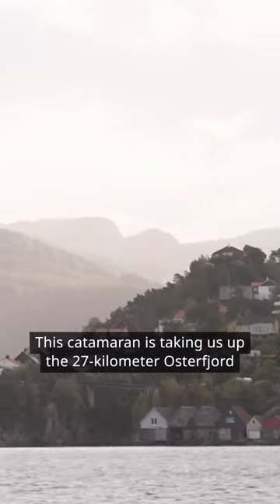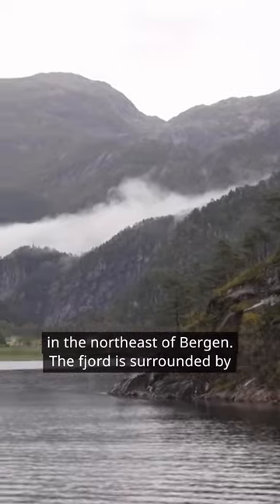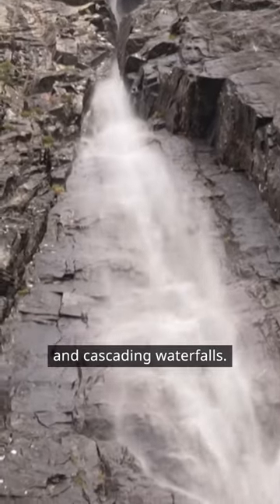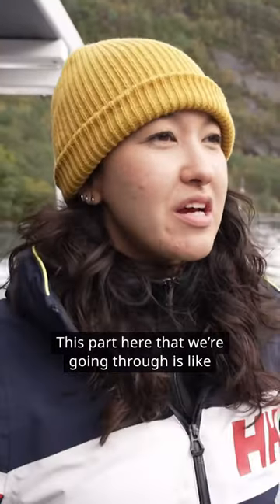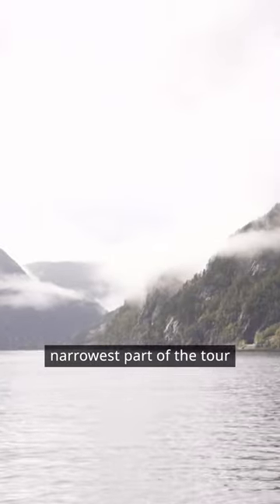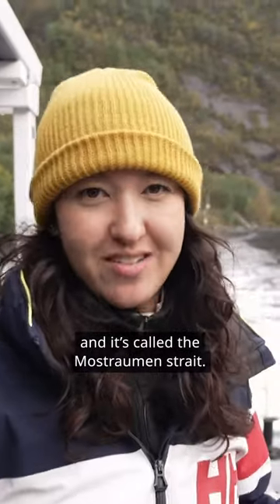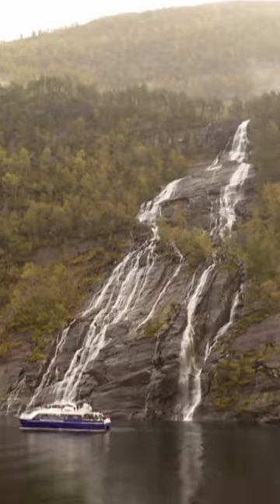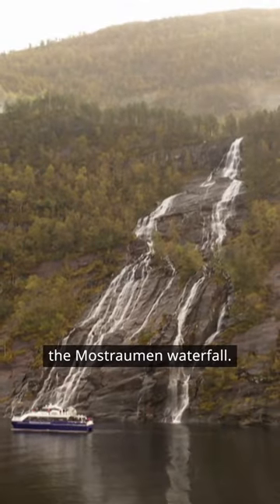Explore Norway's stunning fjords!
Ready to set sail for the breathtaking beauty of Norway’s fjords? Join us in Bergen, as we cruise through the stunning Osterfjord.⁠